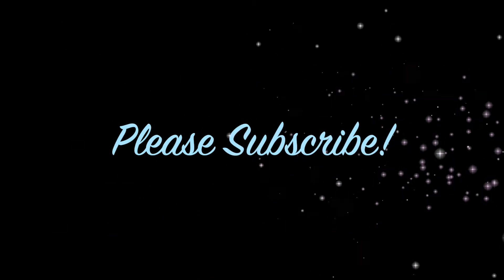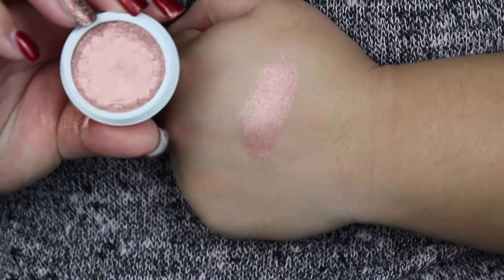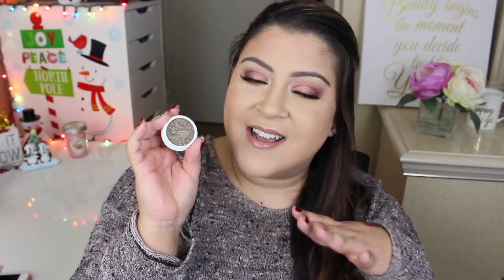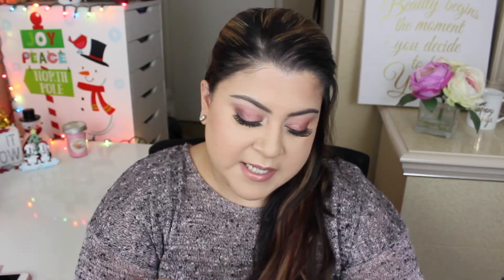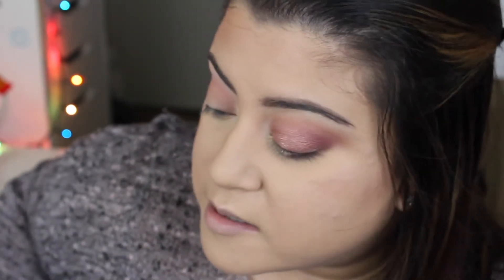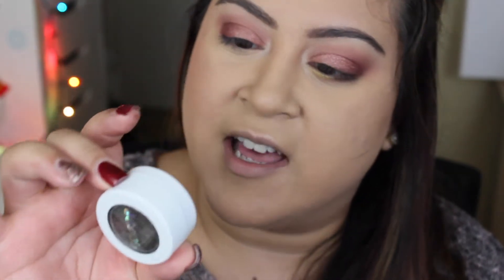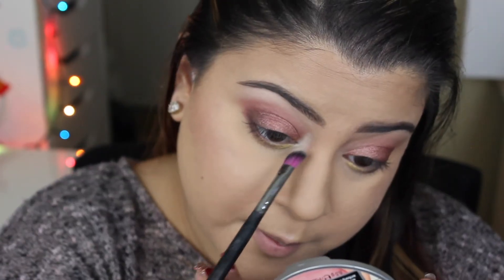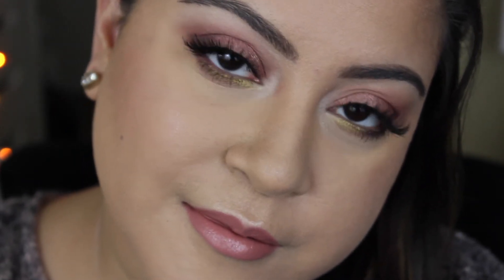ColourPop x KathleenLights Where the Night is Makeup | Review & Swatches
Watch me in HD ❤️ Everything Awesomeness is down Below ❤️

Raise your hand if you LOVE KathleenLights! 🙋🏻 i Do!
Hope you guys love this makeup look

Makeup Deets ❤️
Face:
Maybelline Pore Eraser
Maybelline Fitme Matte Poreless 128
Maybelline Fit me concealer 20 sand
itcosmetics byebye pores powder
Maybelline FitMe Powder 220
TooFaced Milk Cocoa bronzer
TooFaced Flush Blush Candy Glow

Eyes:
LORAC Mega Pro 2 e/s Sorbet & Sugar
e/s Glow (Where the Light is)
ColourpopxKathleenLights Where the Night is
e/s weenie porter midnight telepathy
Benefit RollerLash
House of Lashes Sweet Romance

Lips: Aquarius lippie pencil & lippie stix

I Love Hearts ❤️❤️❤️❤️